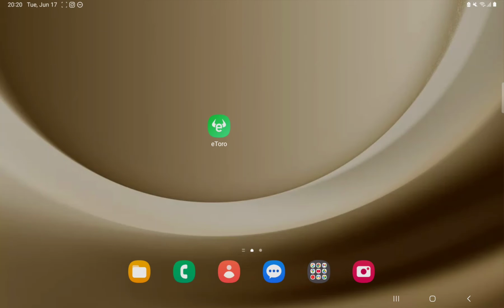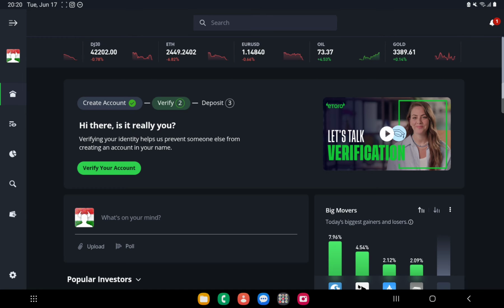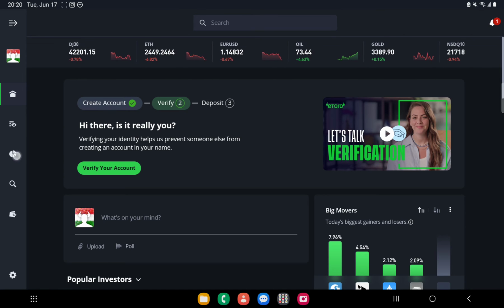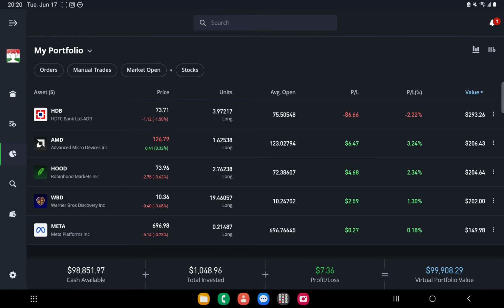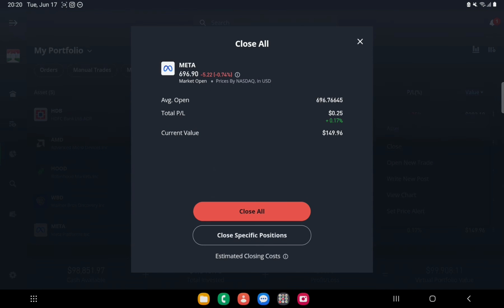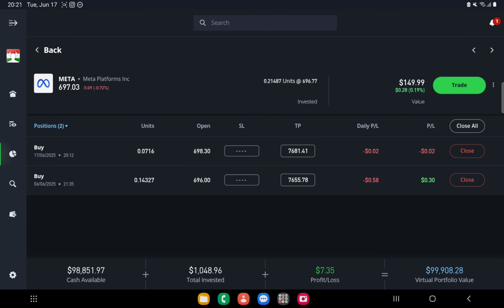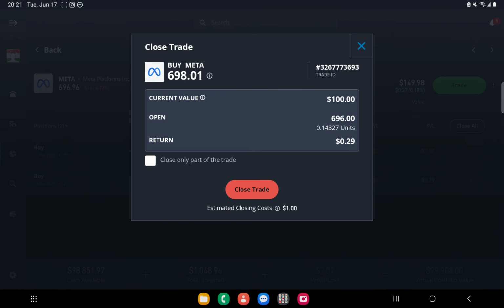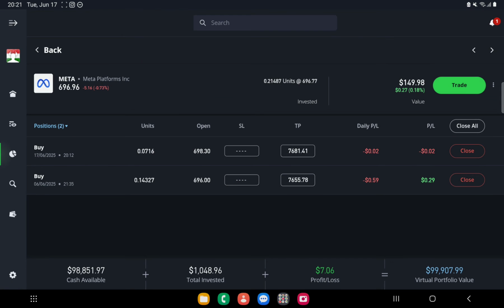How to Close a Trade on eToro (Quick & Easy)